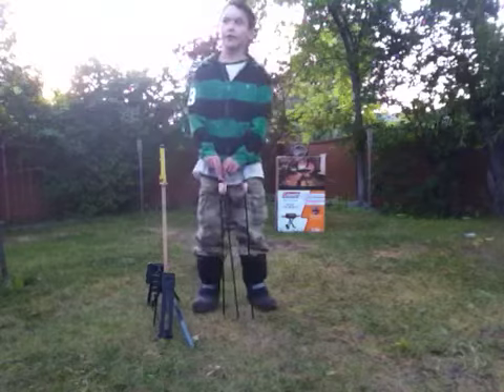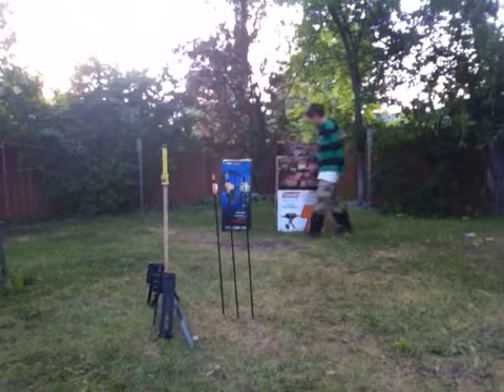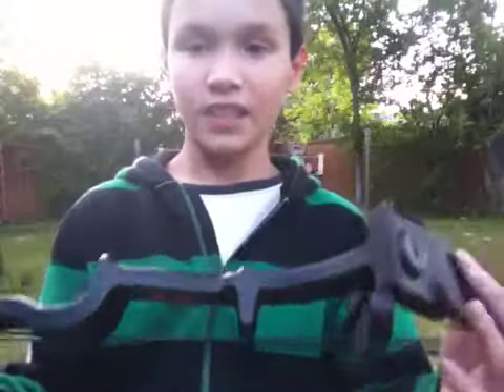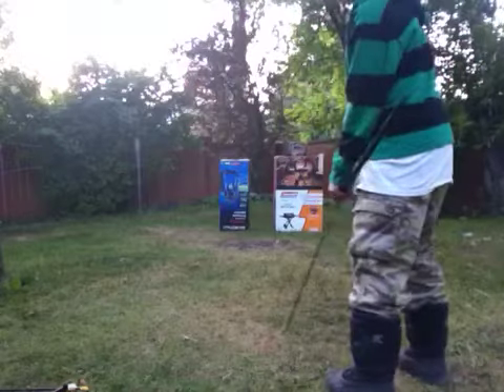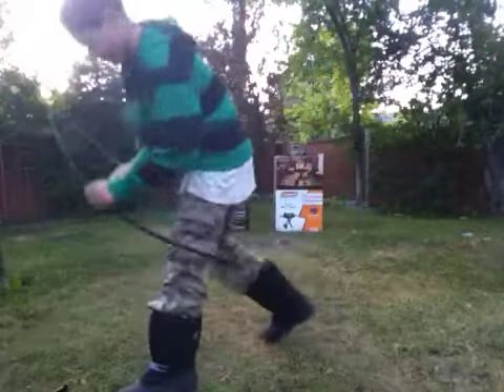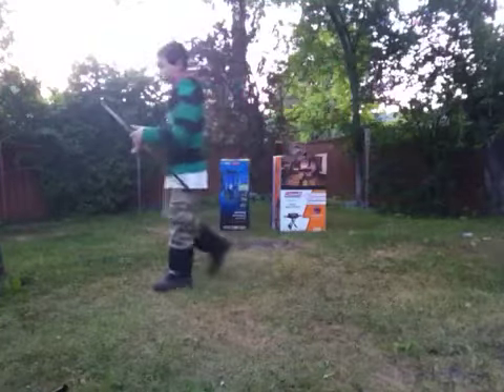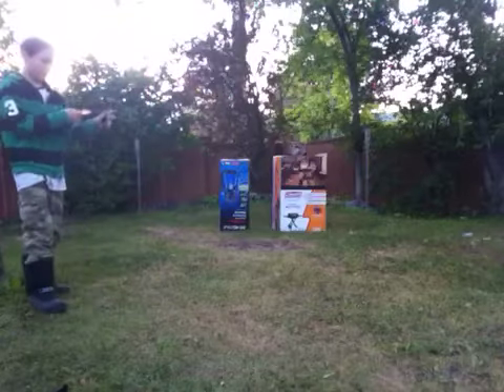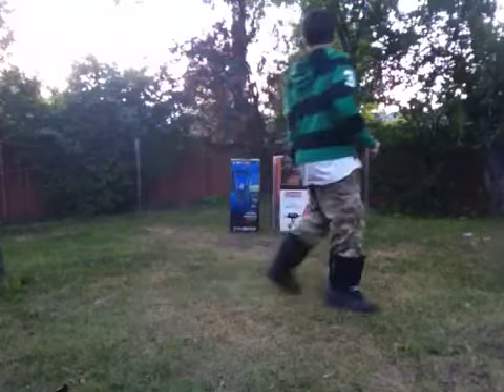Going outdoors :D and archery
It's a bear bow and a kids longbow and my homemade sword. Think we can reach 50 likes ??